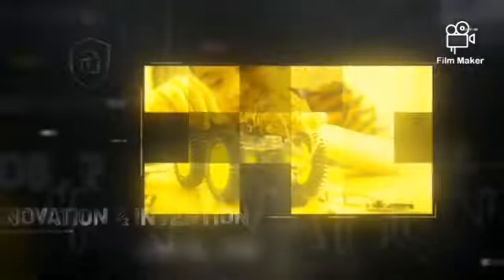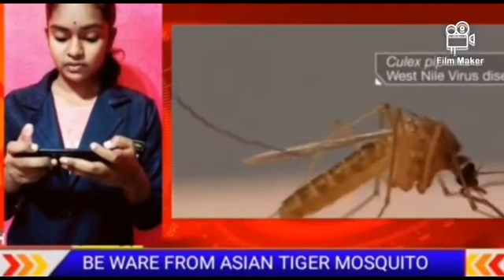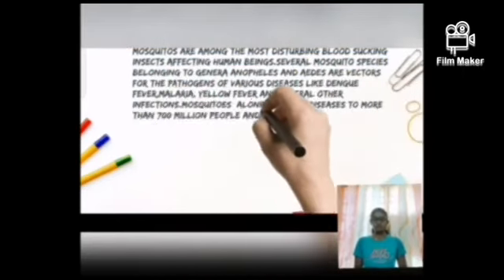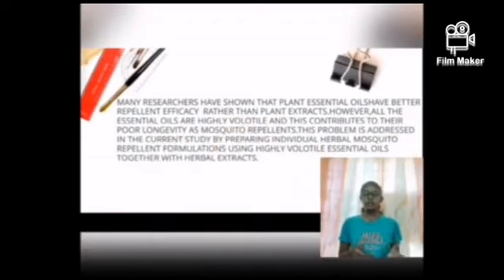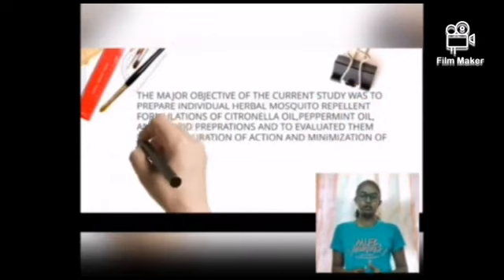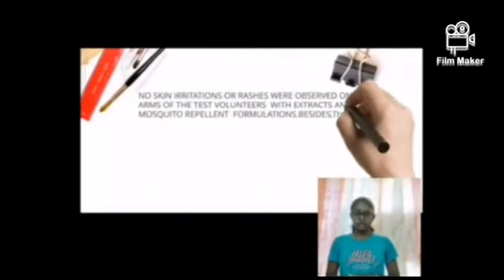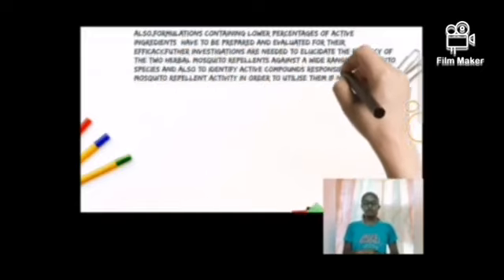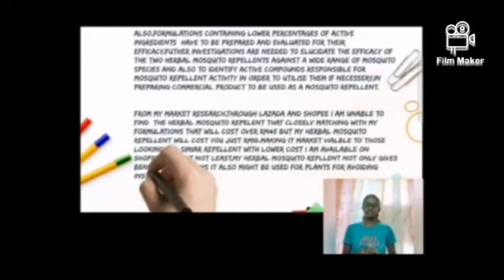JC006: HERBAL MOSQUITO REPELLENT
Project Name: HERBAL MOSQUITO REPELLENT

Leader Name: LEEVIESSHA A/P MARAPU BOGU NAIDU